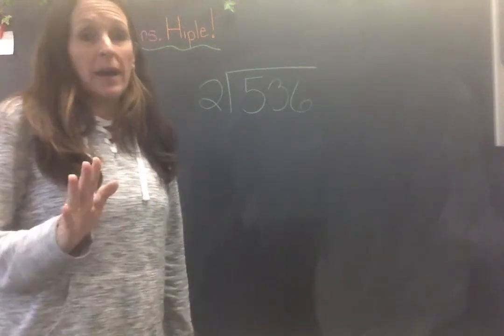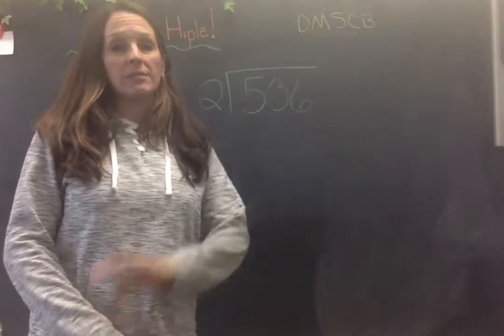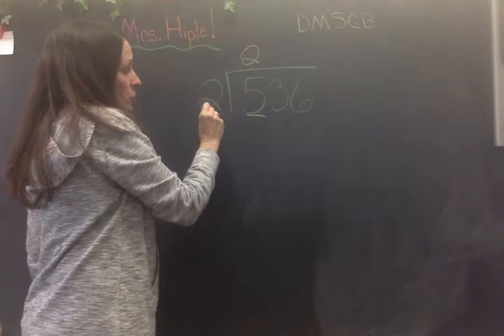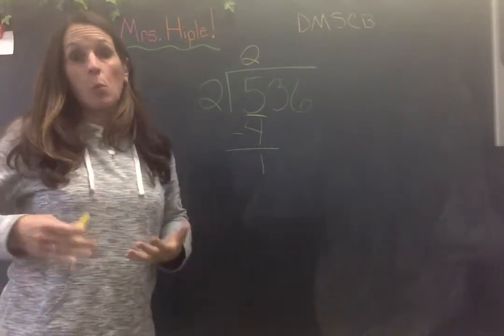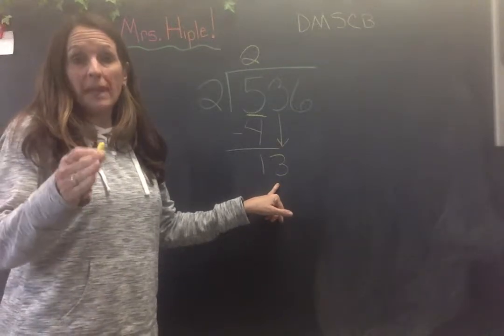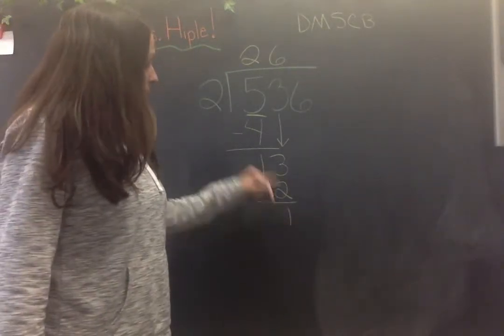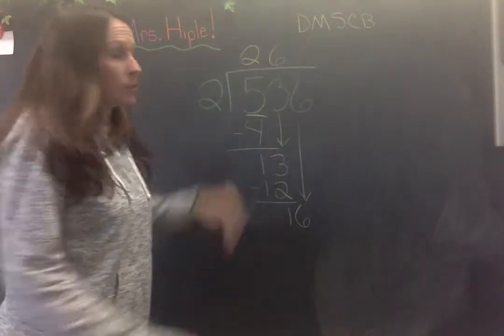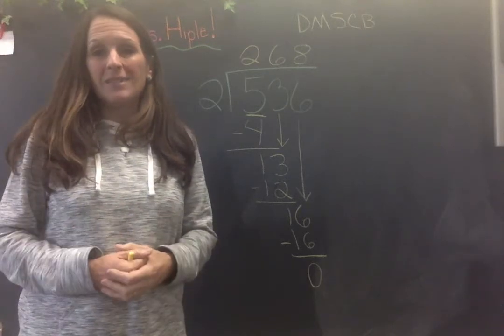Long Division Review